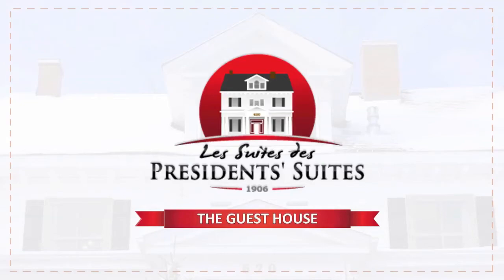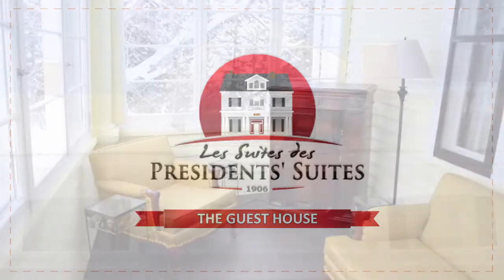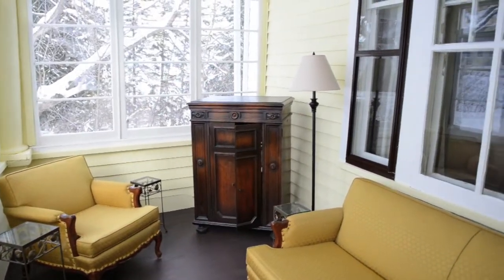The Guest House of the Presidents' Suites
A guided tour of the Guest House, part of the Presidents' Suites in Haileybury (Temiskaming Shores), Ontario located next to Temiskaming Lake.